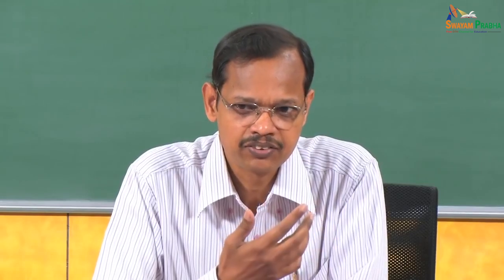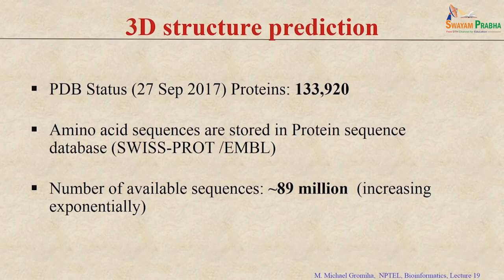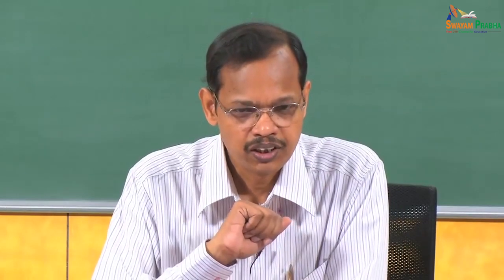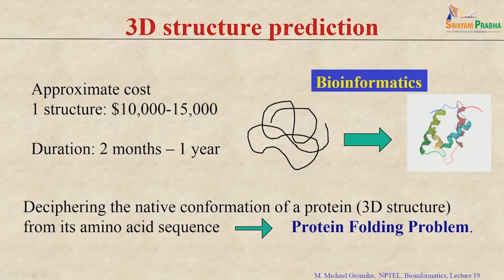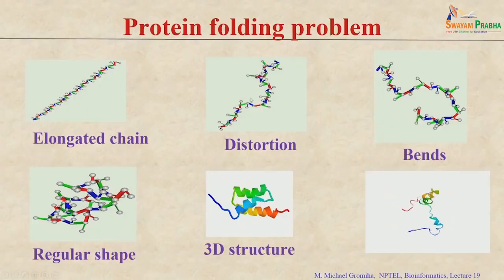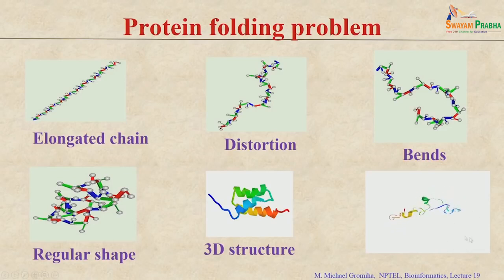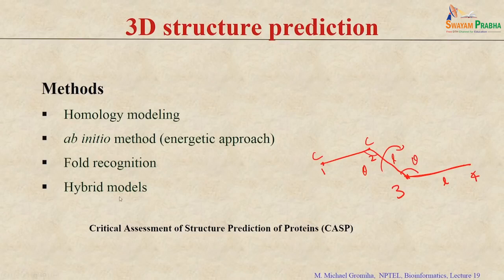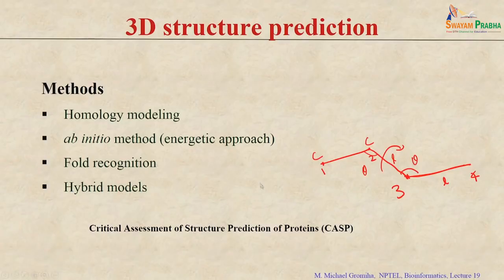Protein structure prediction - I